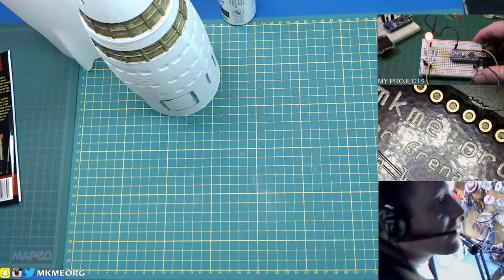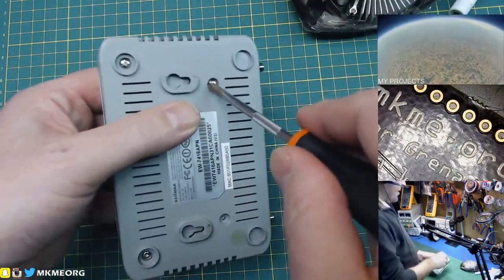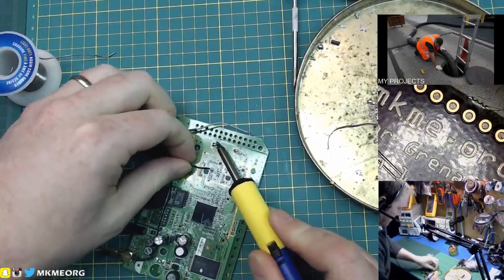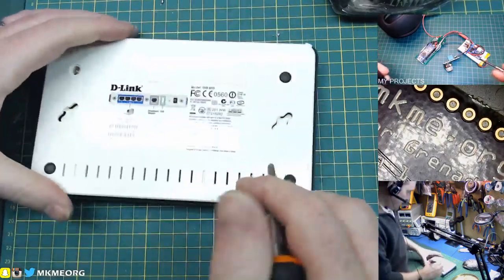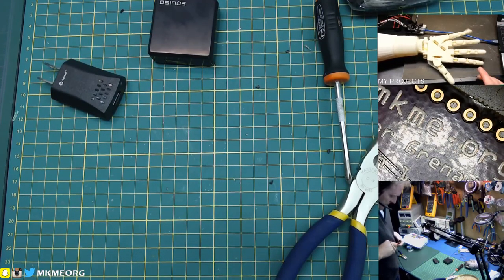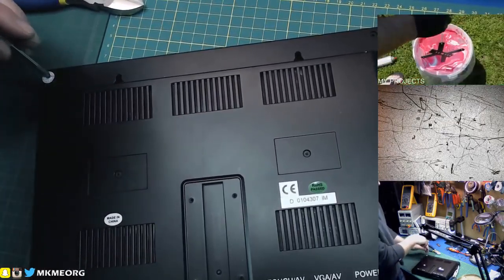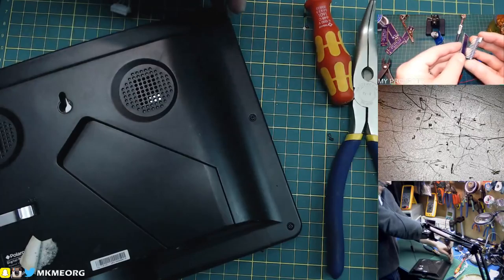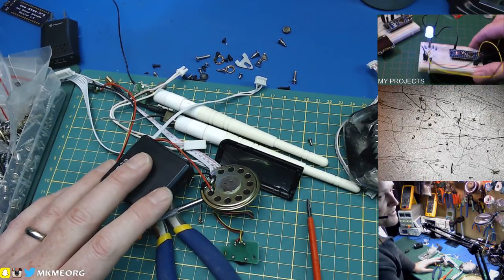🔴 Live Parts Recovery Teardown Electronics & Salvage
Recovering some electronics parts from some E-Waste to use in projects.

Working in the lab today an decided I would bring you along for some electronics fun.  Enjoy the stream!  Eric

Buy Stuff!